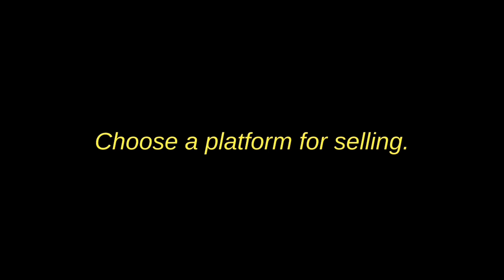How to sell anything online🔥